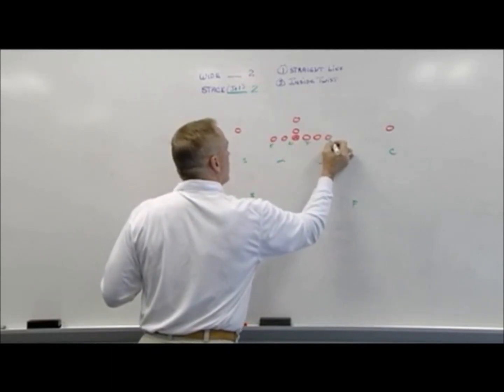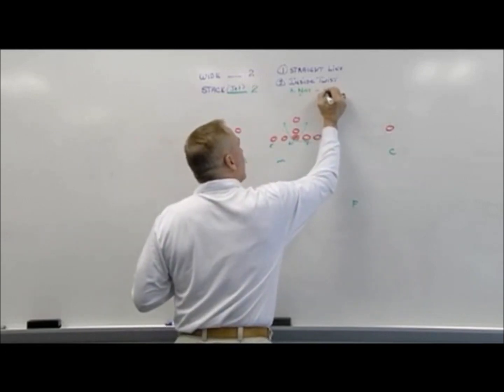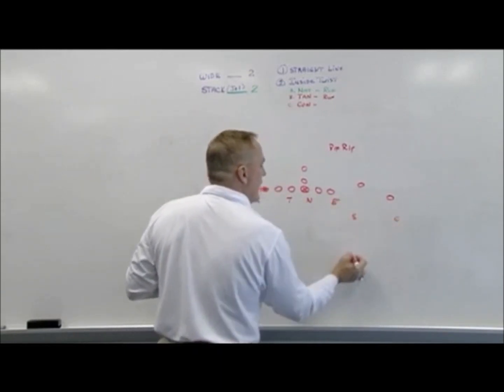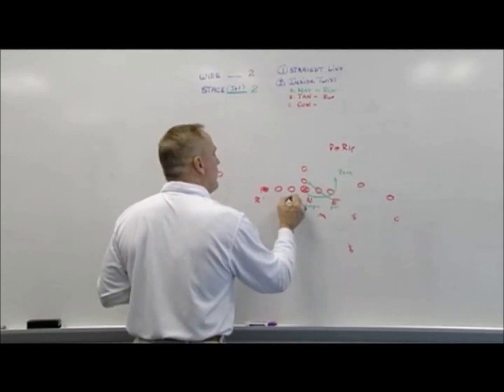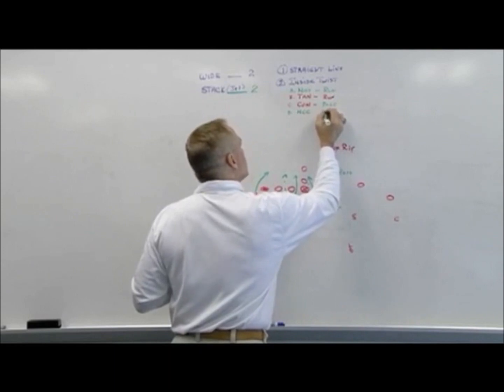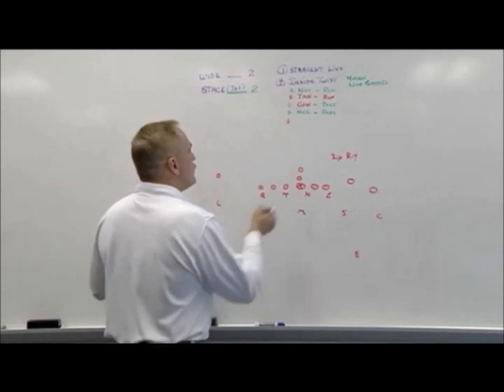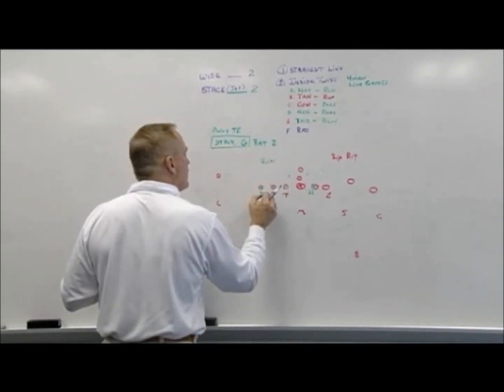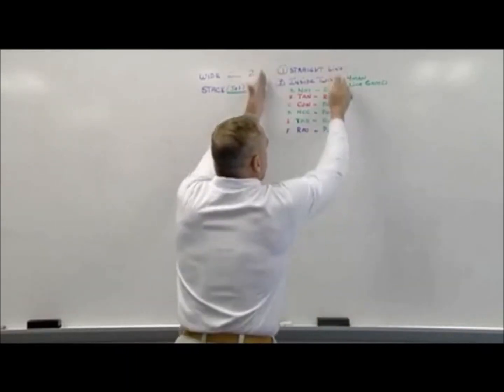Line Stunts Cassity